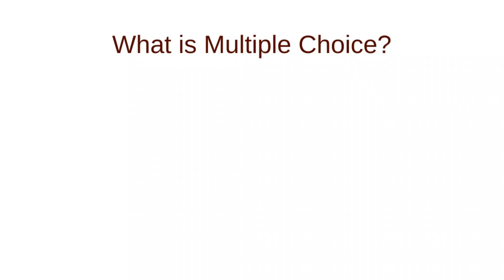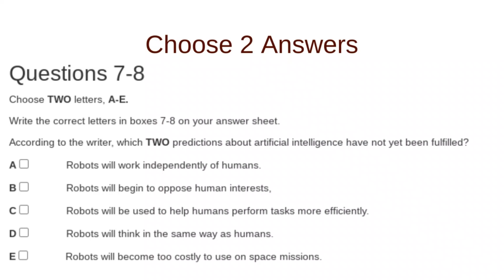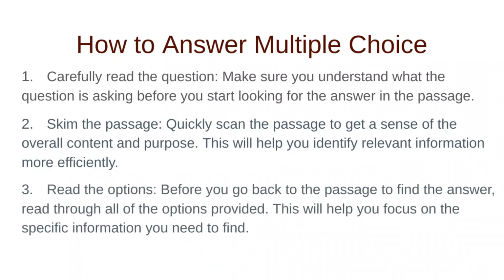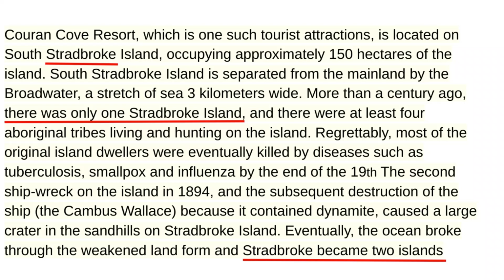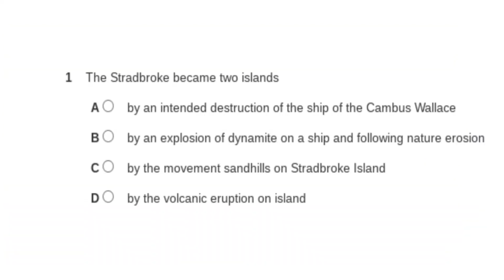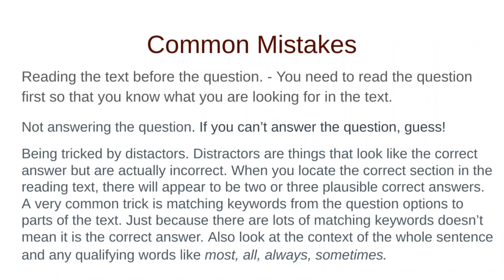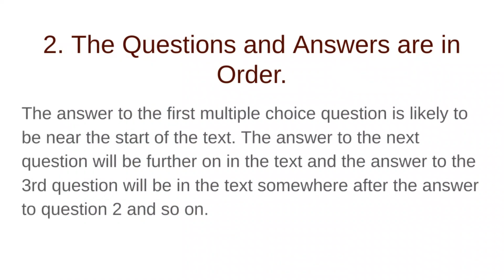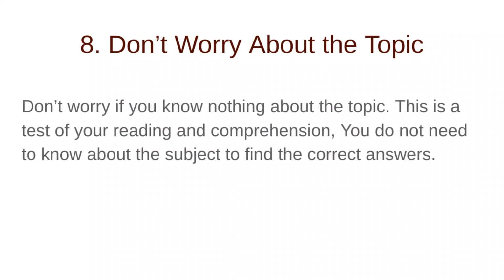IELTS Reading Multiple Choice Questions - How to Understand and Answer MCQs for IELTS Reading.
Many people have problems with the IELTS Multiple Choice Questions in the reading section. This guide will help you understand and answer IELTS Reading Multiple Choice Questions.

0:00 Introduction
0:14 Ben Prince
0:48 What is Multiple Choice?
1:50 Three Types of MC Questions
2:12 Choose 2 Answers
3:50 How to Answer Multiple Choice
5:32 Example Question
8:49 Common Mistakes
11:44 Read the Question First
12:00 The Questions and Answers are in Order.
12:28 Watch for Paraphrasing
12:51 Watch for Distractors
13:13 Take a guess!
13:31 Try to Predict the Answer
13:50 Read the Possible Answers Again
14:03 Don't Worry About the Topic
14:37 Good Luck!